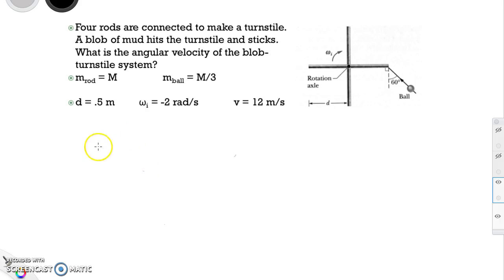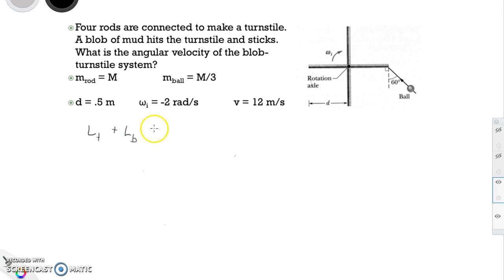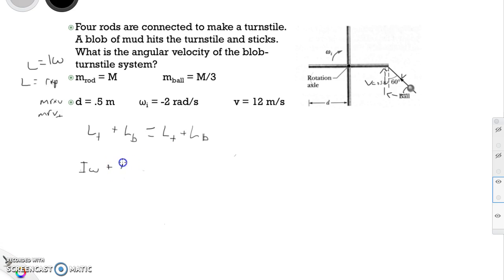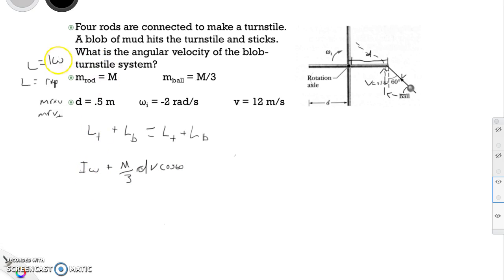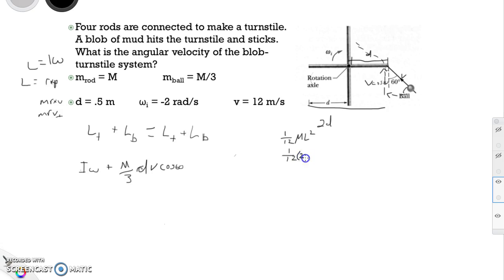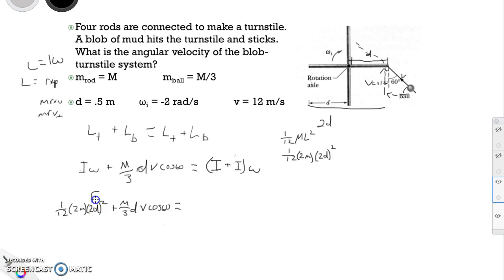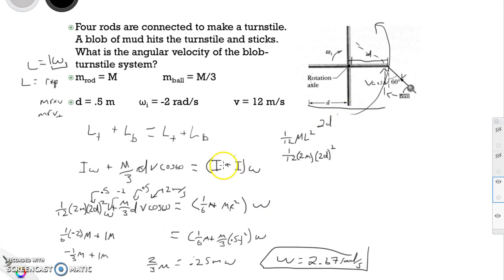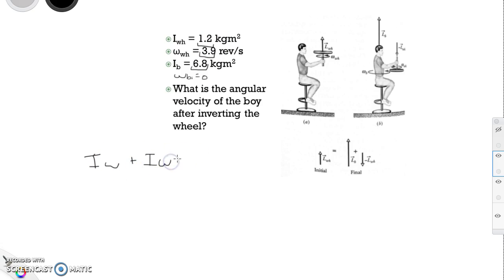AP Ch 11: Rolling + ang momentum, part 9:conservation of L 2